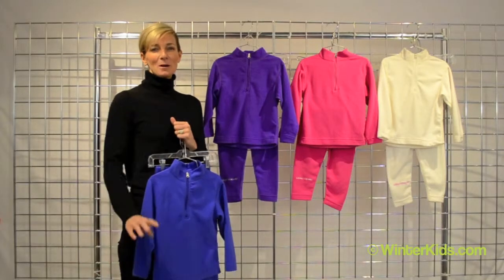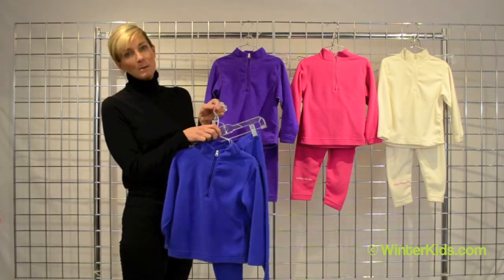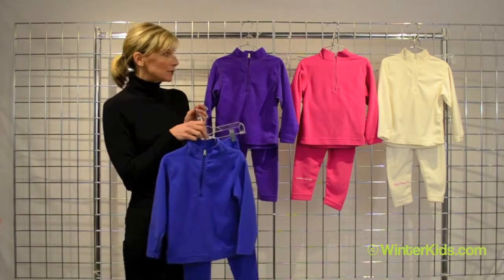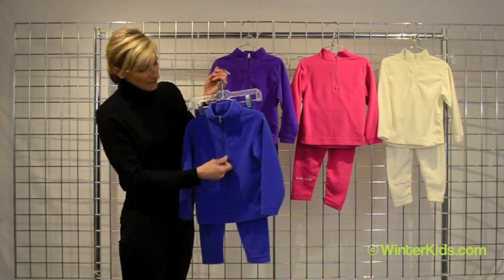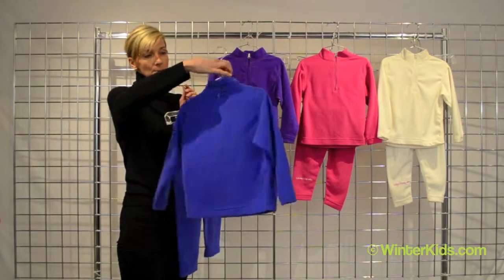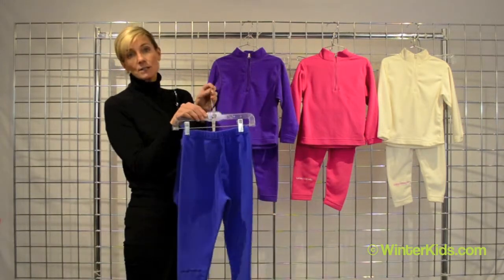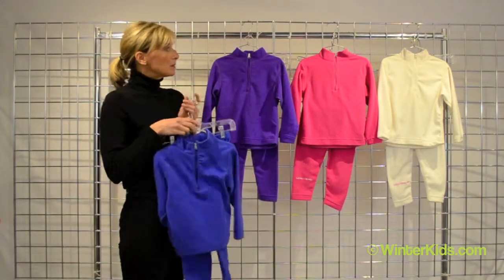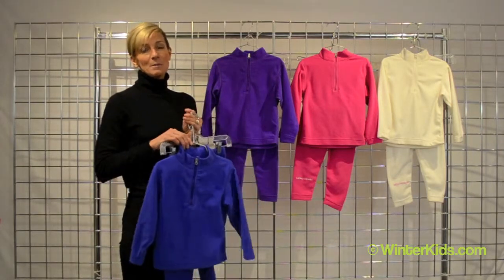Obermeyer Preschool UG Fleece Tops and Bottoms